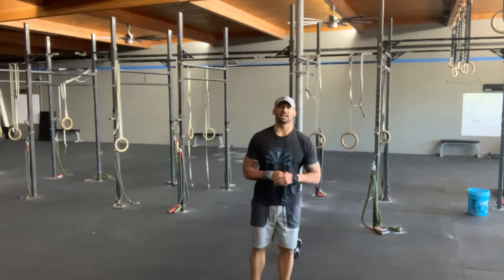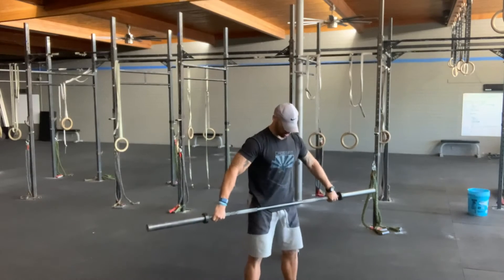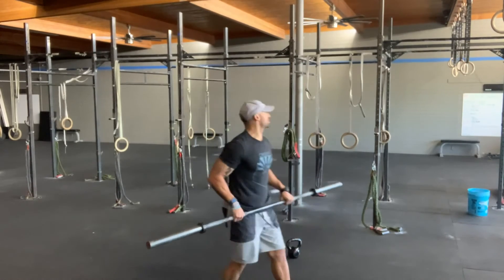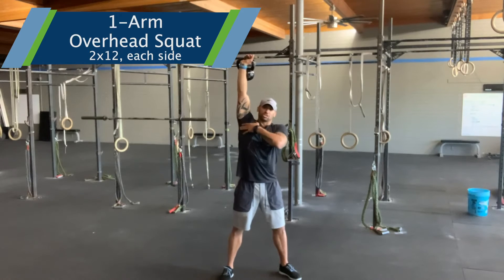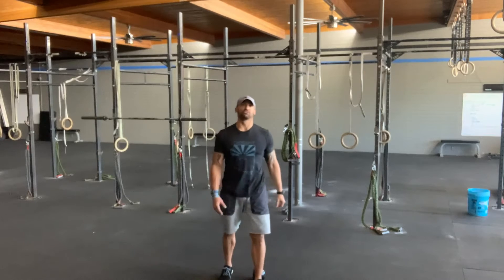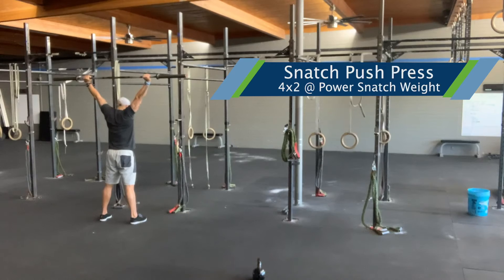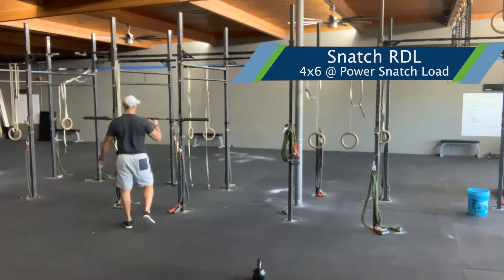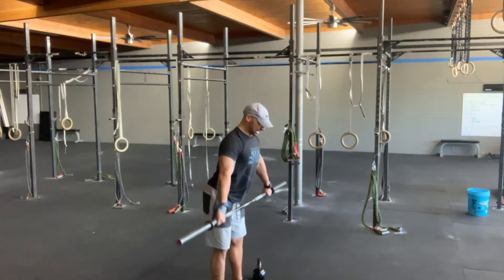21 January 2021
12mins to Heaviest Power Snatch
2x12 DB/KB Overhead Squat
- Each Side
4x2 Snatch Grip Push Press
@ Power Snatch Weight
4x6 Snatch RDL
@ Power Snatch Weight